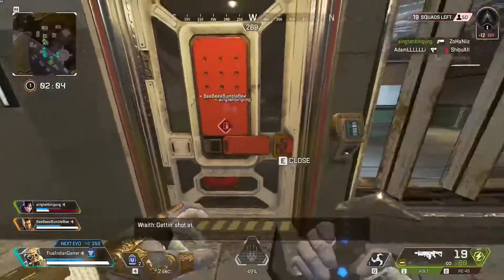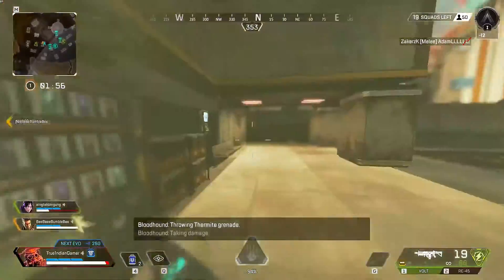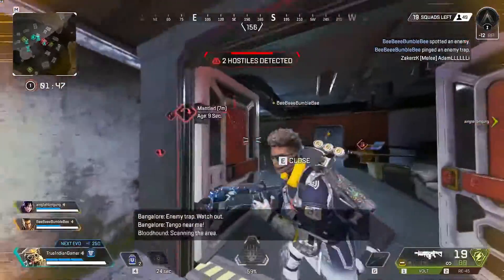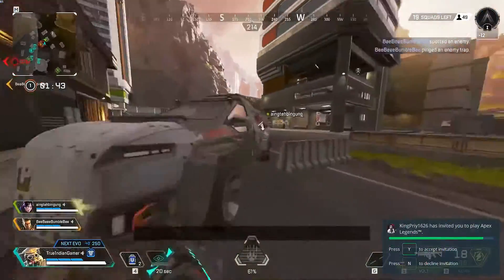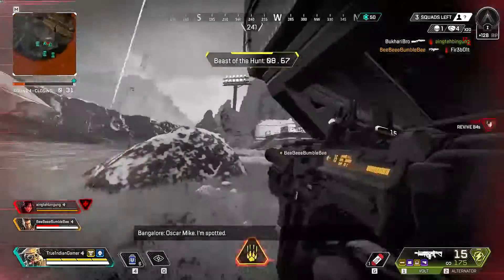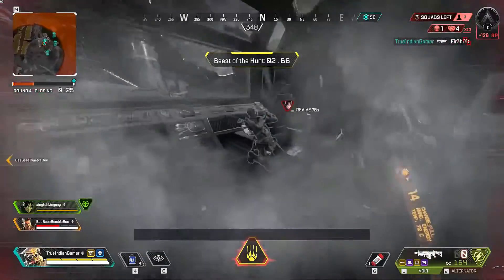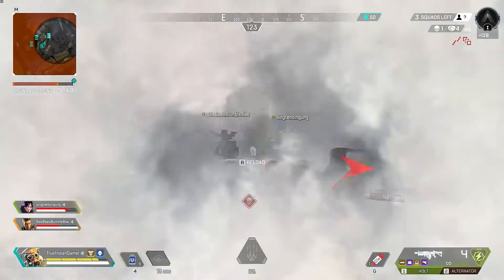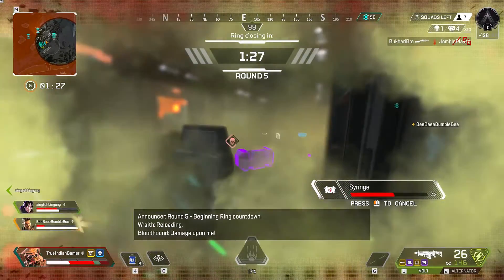Apex Legends | This NEW Support Legend Is gonna be CRAZY!!